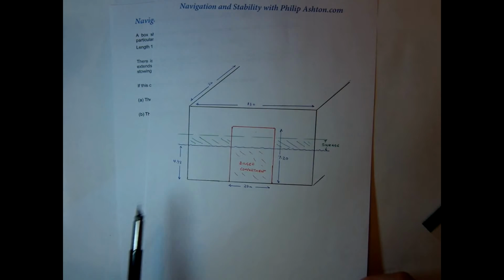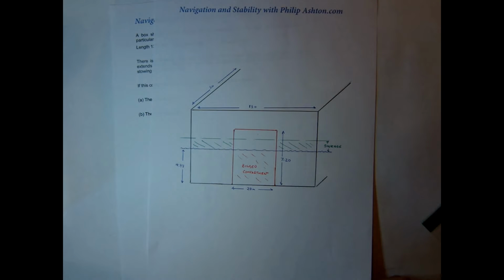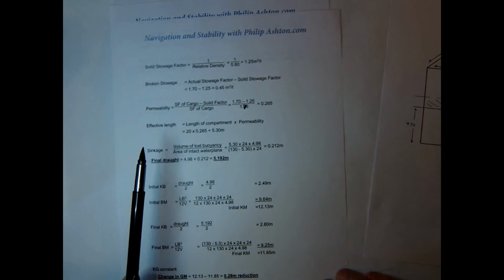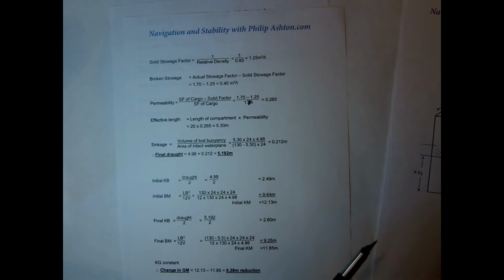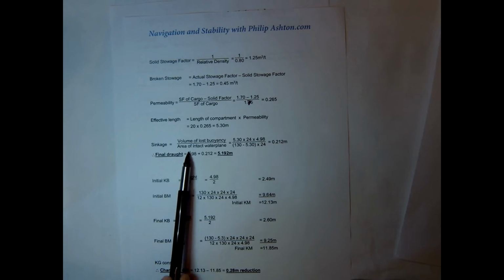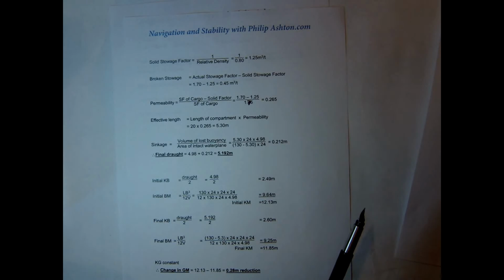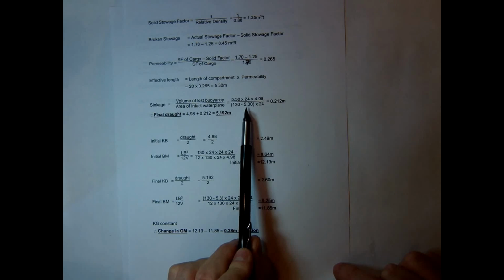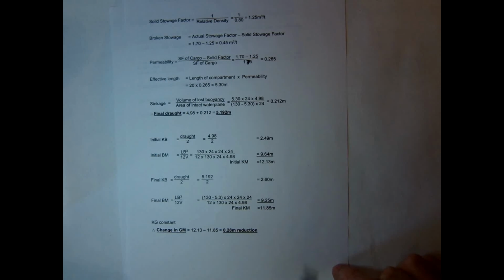Bilging Midship 1